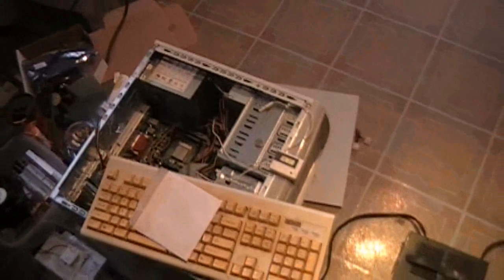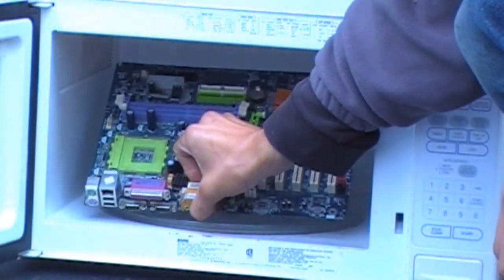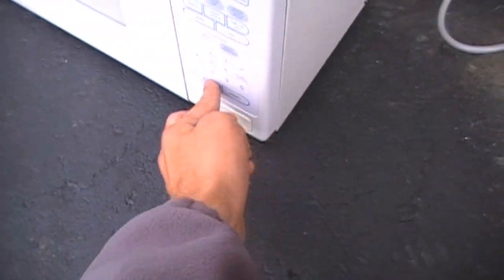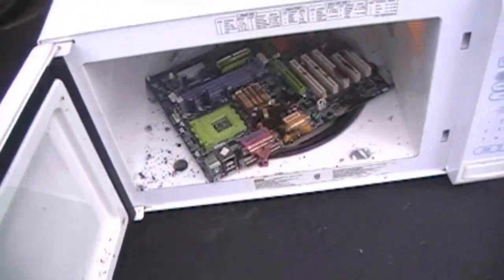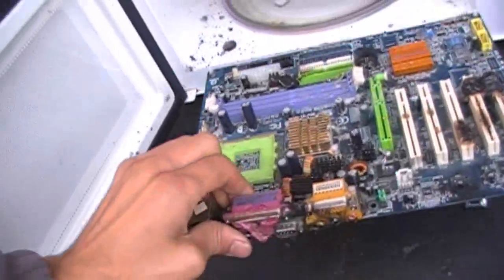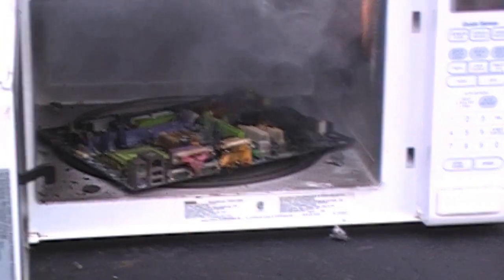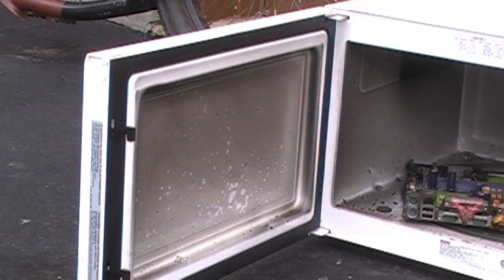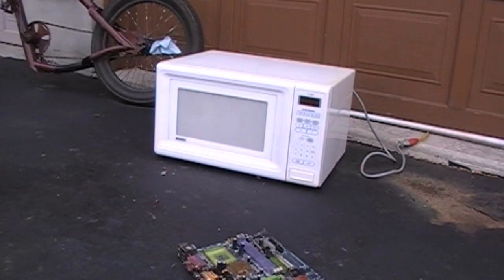dans redneck mother board repair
getting some water off my mother board redneck style